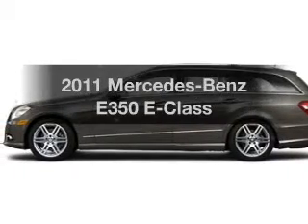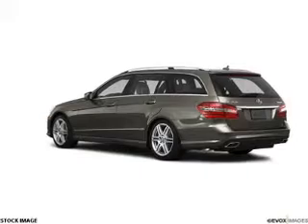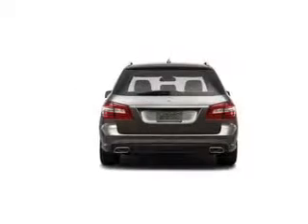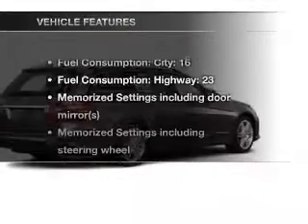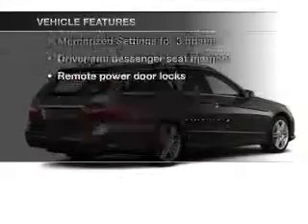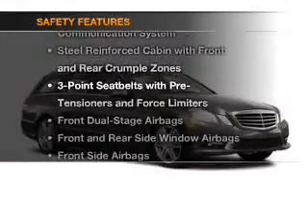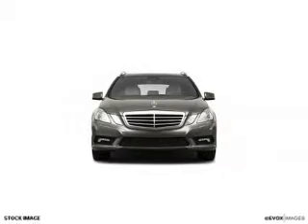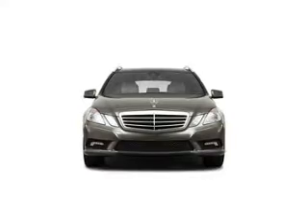2011 Mercedes-Benz E350 - Fairfield NJ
Year: 2011
Make: Mercedes-Benz
Model: E350
Trim: E-Class
Engine: Petrol
Transmission: Automatic
Color: Arctic White
Mileage: 0
Address:
1230 Bloomfield Avenue